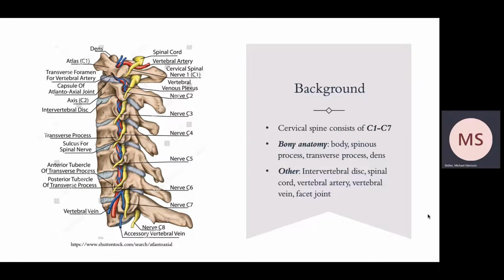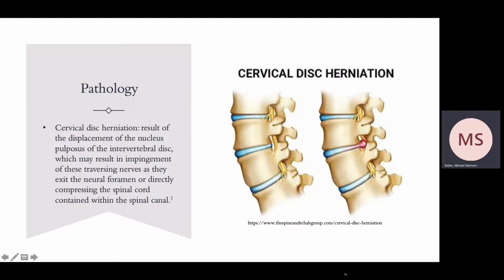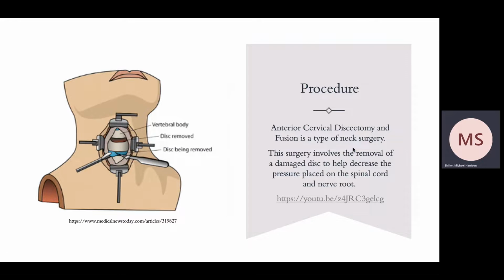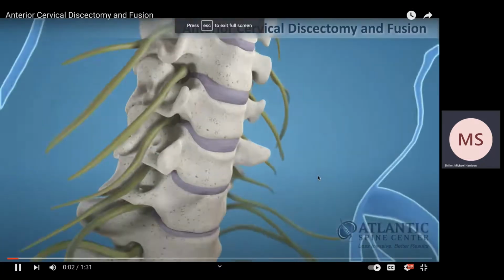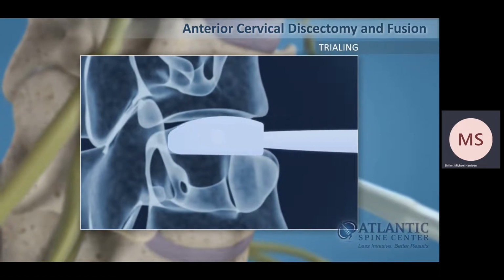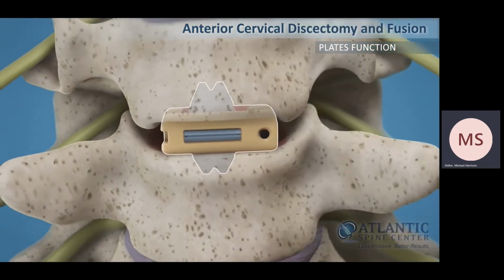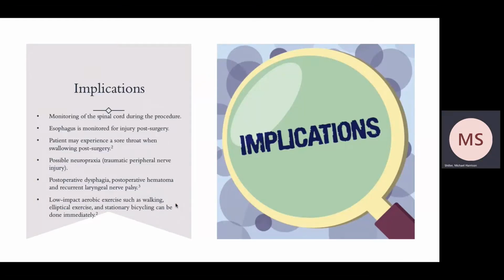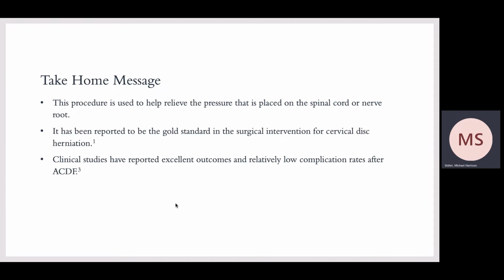Anterior Cervical Discectomy and Fusion Surgical Group Presentation